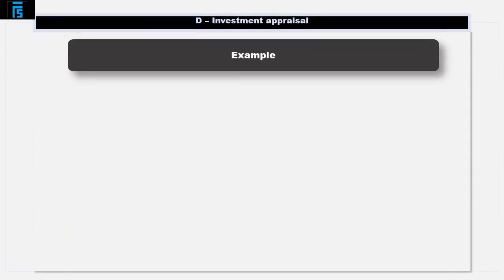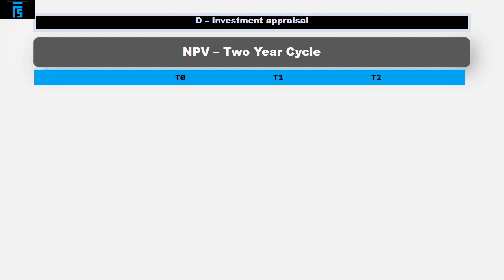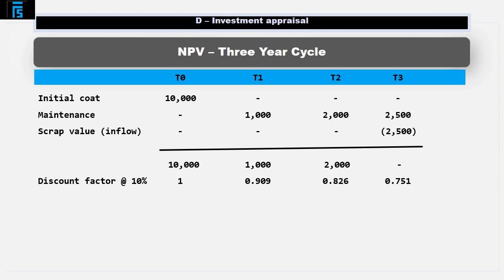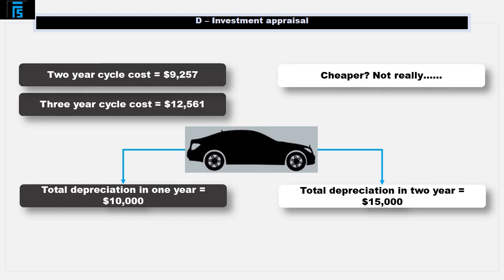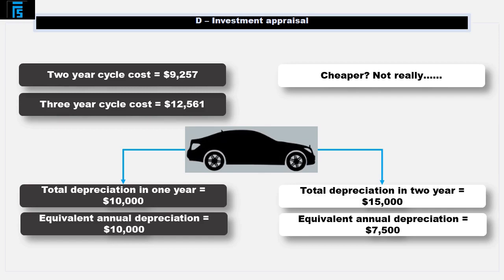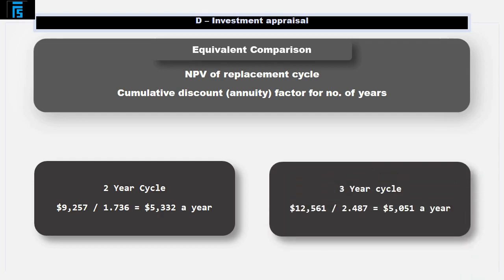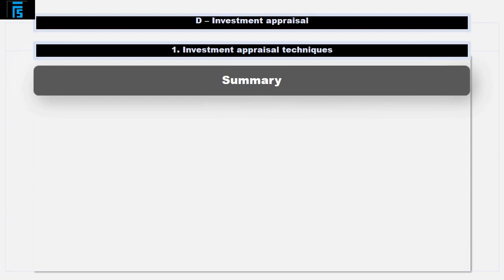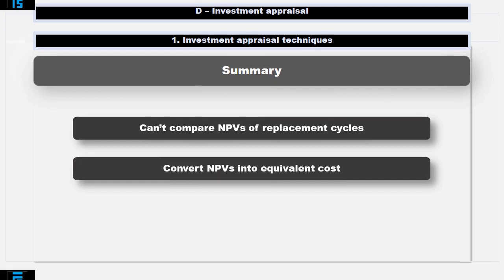ACCA F9 - Replacement Analysis